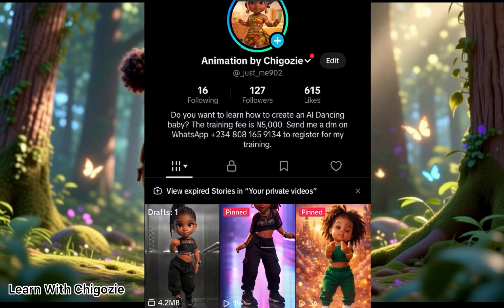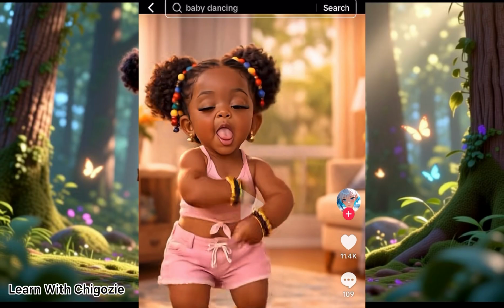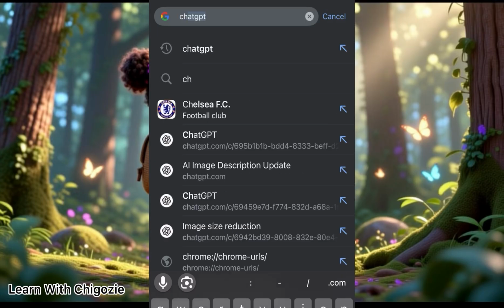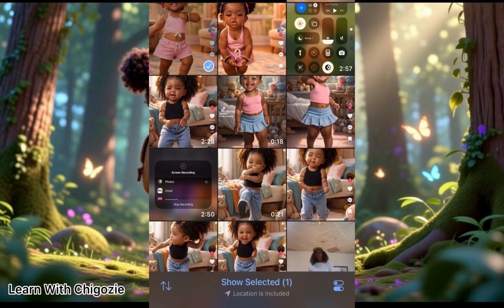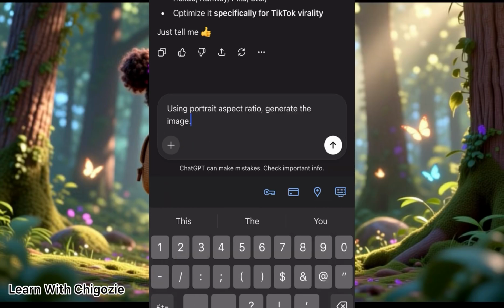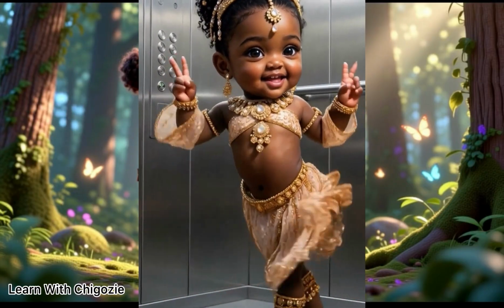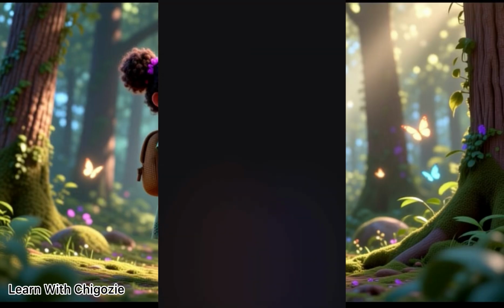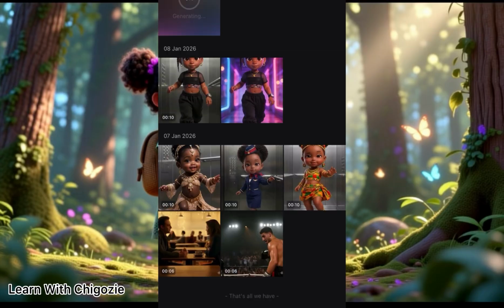How to Create TikTok AI Dancing Baby Videos With Hailuo AI for FREE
How to Create Viral AI Dancing Baby Videos (TikTok, Reels & YouTube Shorts)

Want to create viral AI dancing baby videos that follow trending music on TikTok, Instagram Reels, and YouTube Shorts—even if you have zero animation or editing experience?

In this step-by-step AI tutorial, I show you exactly how to create cute, realistic AI dancing baby videos that move perfectly with music beats and are designed to go viral fast. This method is beginner-friendly, works for faceless content creators, and uses simple AI tools anyone can access.

✅ How to create consistent AI baby characters
✅ How to make AI babies dance to trending TikTok sounds
✅ How to turn images into smooth AI dancing videos
✅ How to sync baby movements perfectly with music beats
✅ How to export and optimize videos for TikTok, Reels & YouTube Shorts
✅ How creators are using AI baby videos to gain views, followers & monetization

🎯 This Strategy Works Perfectly For:

✔️ TikTok & Shorts growth
✔️ Faceless content creators
✔️ Kids & family-friendly content
✔️ AI animation beginners
✔️ Content creators using AI to grow fast

• ChatGPT – for AI prompts & baby character consistency
• Image Generation AI – to create realistic AI baby images
• Hailuo Ai: Image-to-Video AI Tools – for dancing baby animations, use this link to access it
• CapCut / Video Editor – for music sync & final edits

📈 Why AI Dancing Baby Videos Are Exploding Right Now

AI baby videos grab attention instantly, perform extremely well with trending sounds, and are being pushed heavily by TikTok and Shorts algorithms. Many creators are reaching millions of views using this exact strategy.

🔔 Take Action

💬 COMMENT “BABY AI” if you want more videos like this

AI dancing baby
AI baby videos
How to create AI dancing baby videos
TikTok AI dancing baby
AI videos for TikTok
AI kids content